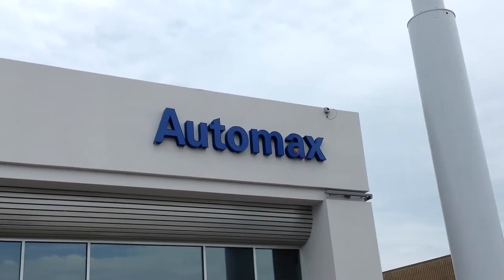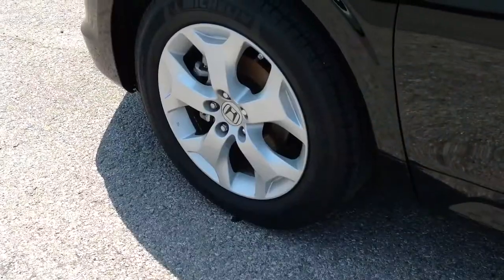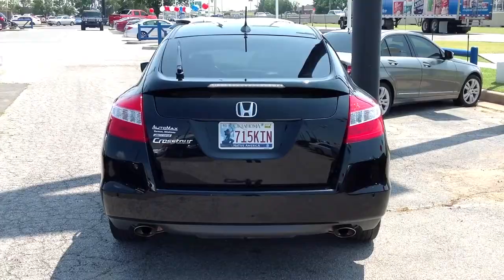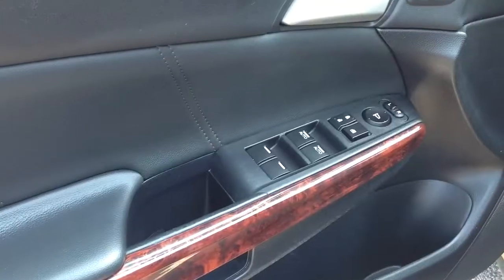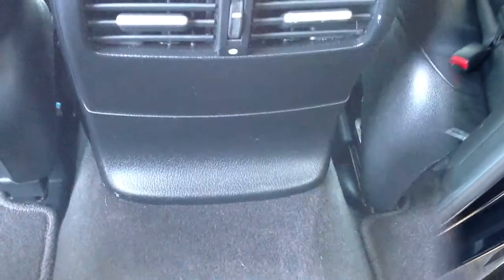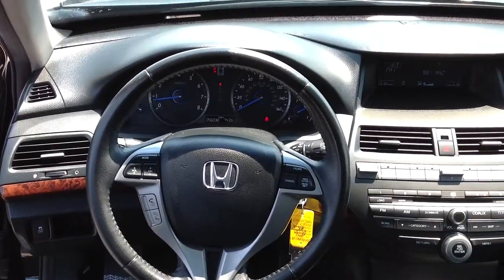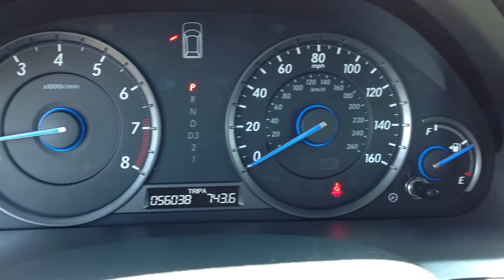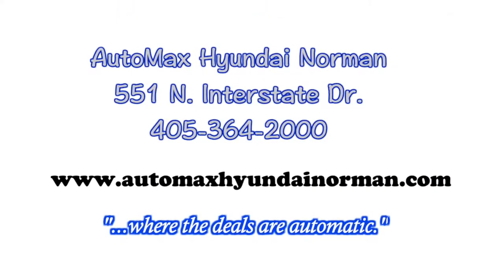Used 2011 Honda Accord CrossTour EXL in Oklahoma City, Edmond and Norman, OK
Here's a Used 2011 Honda Accord CrossTour EX-L in Oklahoma City, Edmond, and Norman OK. You will also find Oklahoma City's best selection of used and pre-owned vehicles, including this used Used 2011 Honda Accord Crosstour EX-L.